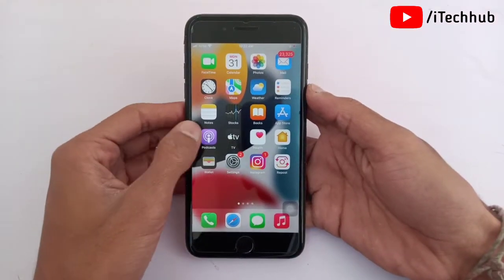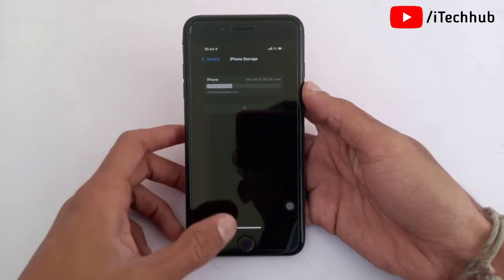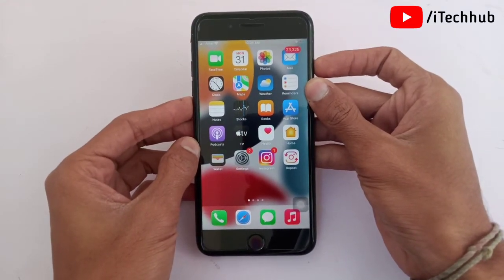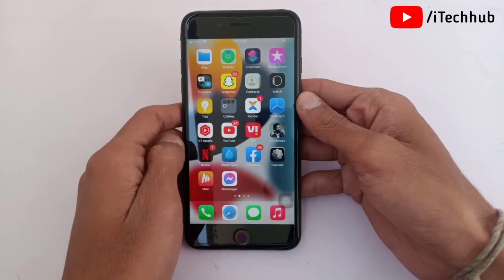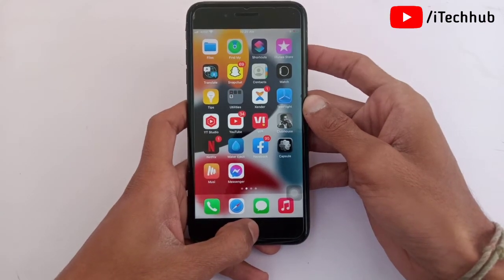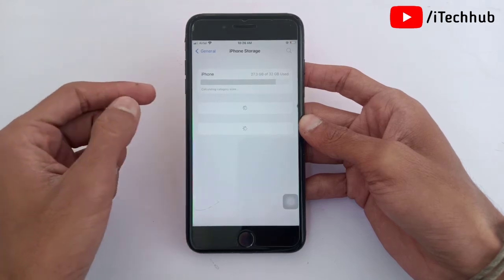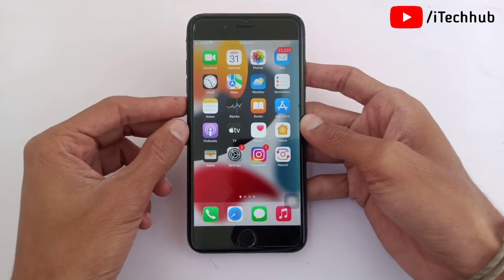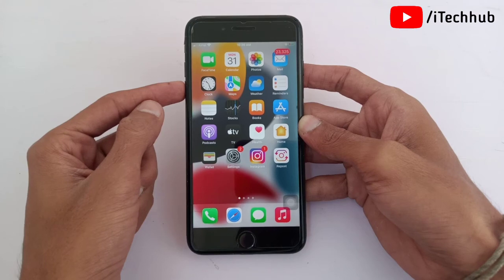iOS 15.5 - iPhone Storage Not Showing And Loading Problem [FIXED]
iPhone Storage Not Loading Or Showing [FIXED]

Lot Of iPhone Users Has Been Reported To iPhone Users Recently Face Some Problem In Storage Of Their Phone That is iPhone Storage Not Loading Or Showing Up When They Try To Check Available Space.

1. Restart iPhone
2. Force Restart iPhone
3. Reset All Settings

Best Deals
Boya M1 Mic